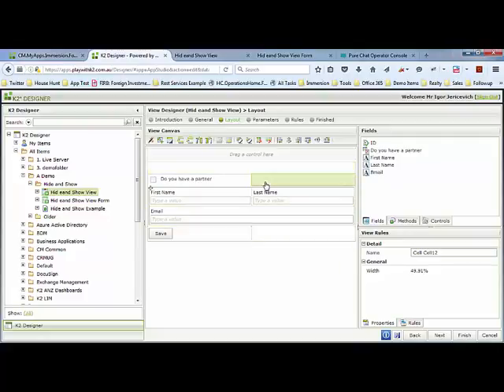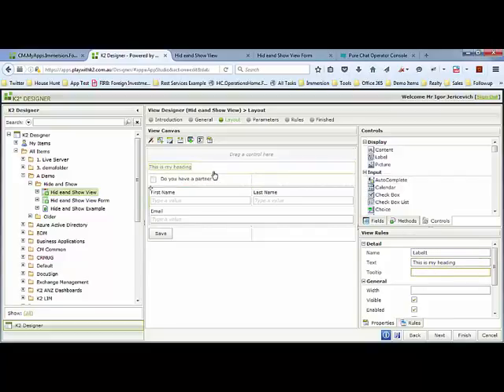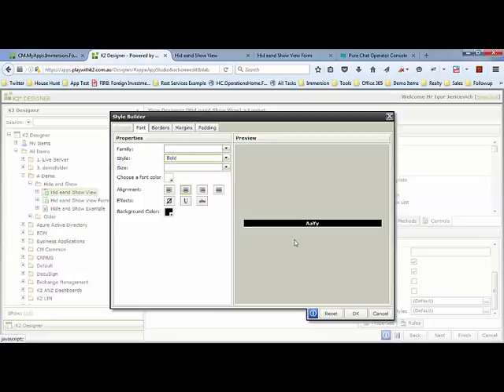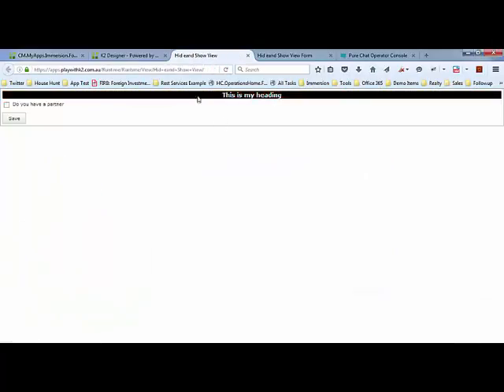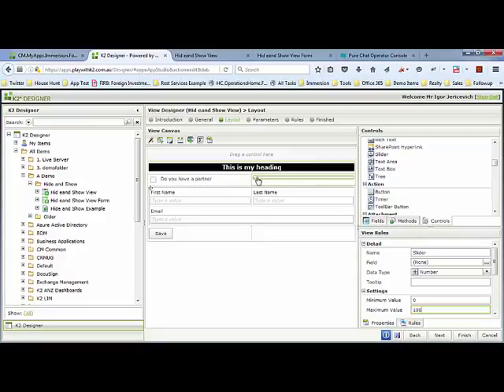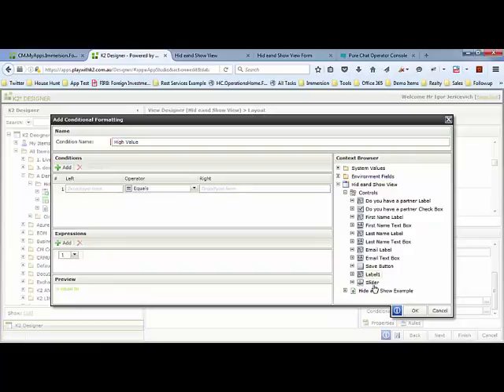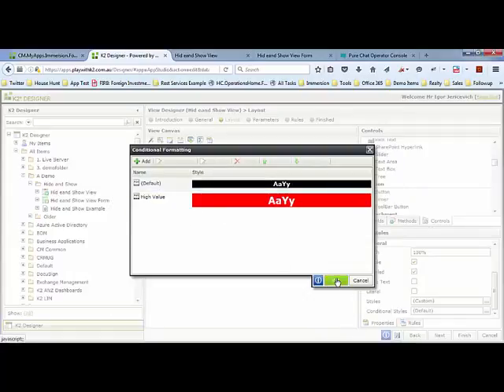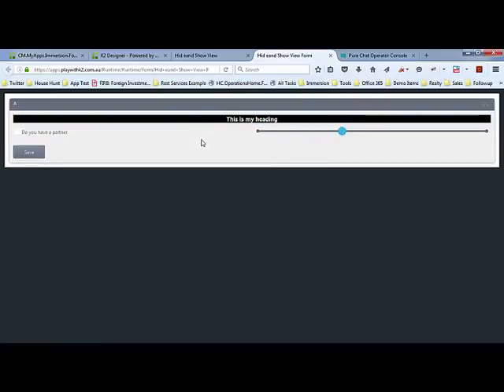Change cell background with K2 SmartForms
How to set background color of cells for use with headings and adding conditional styling.